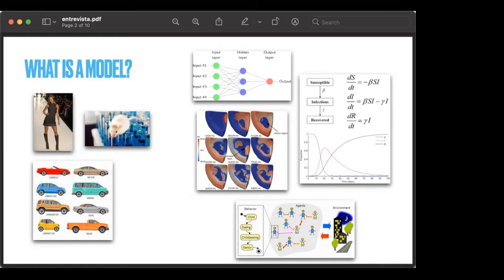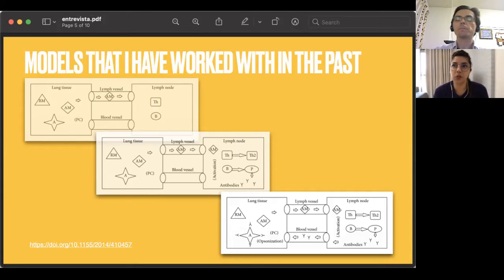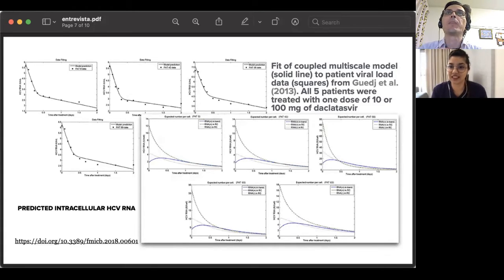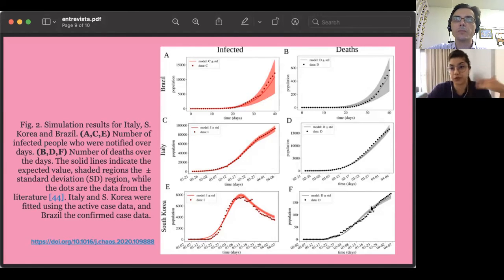Voices of Computer Science: Barbara Quintela and Computational Modeling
In "Voices for Computer Sciences", we interview CS professionals about their professional and personal lives. This series is part of a lecture in the CS program at the University of Tsukuba, which aims to broaden the horizons of our graduate students.